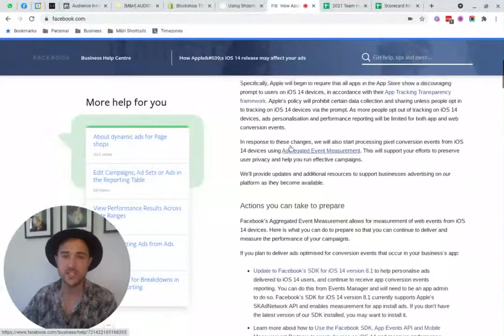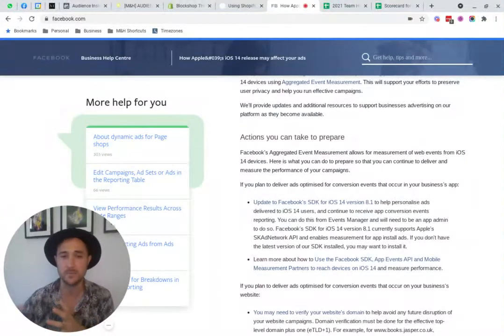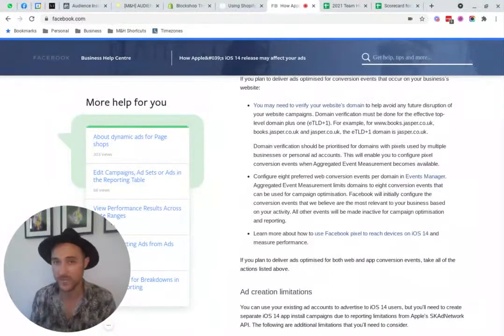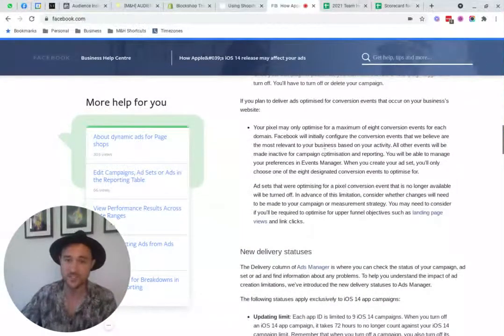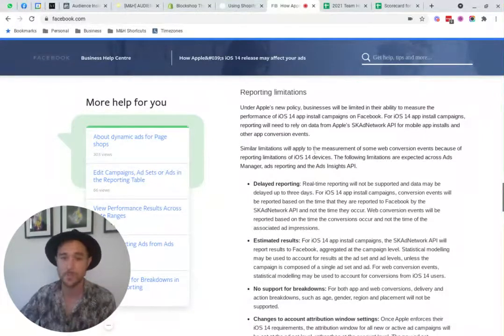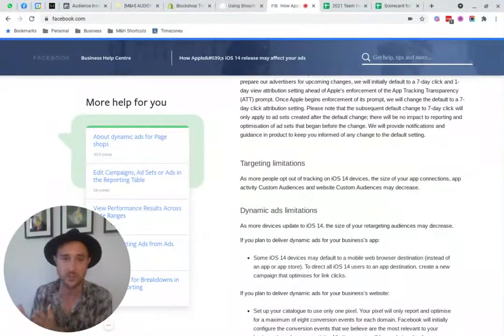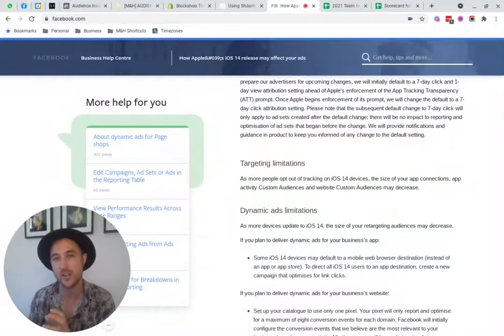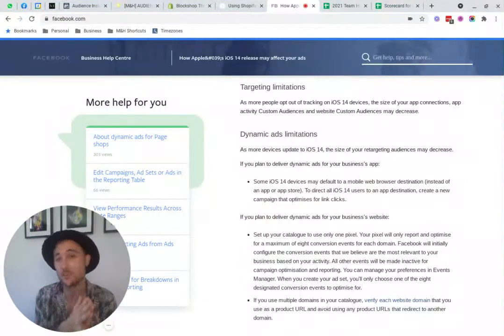How Apple's iOS 14 release may affect your ads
Apple announced iOS 14 updates that, among other changes, require apps to ask users for permission to collect and share data using Apple’s device identifier.

Given the impact the policy will have on businesses’ ability to market themselves and monetize through ads, we’re sharing how we’re addressing iOS 14 changes and providing recommendations to help our partners prepare, while developers await more details on this policy.

For Facebook Ads marketers, this is a big change and impacts the effectiveness of many things on the Advertising Platform.  Kyle our digital strategist breaks down the effects for you in layman terms.